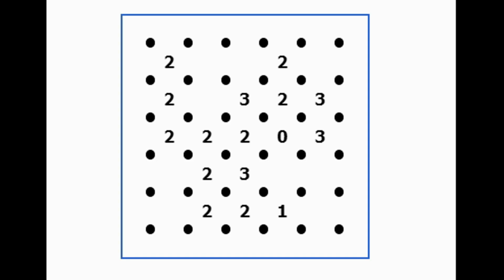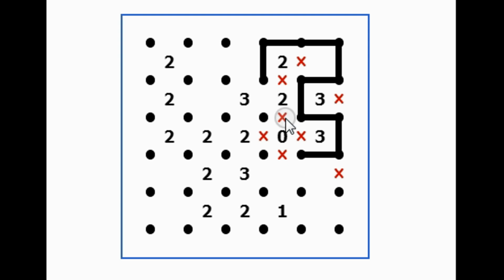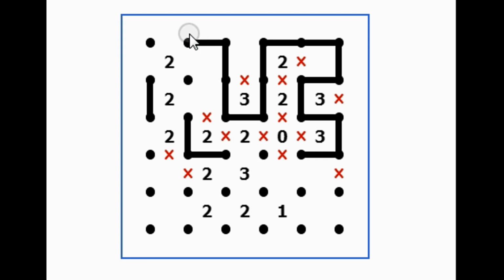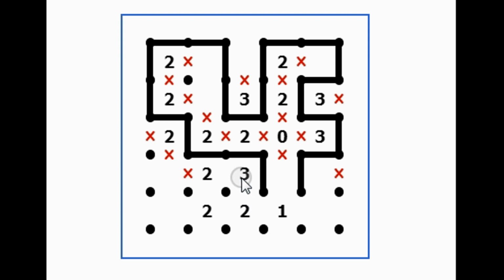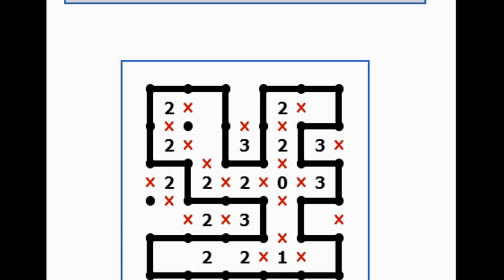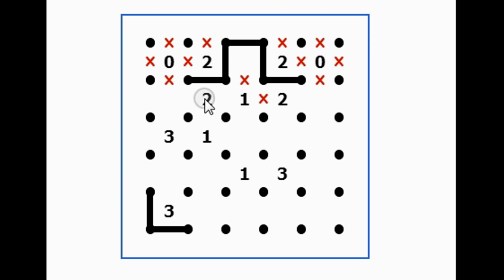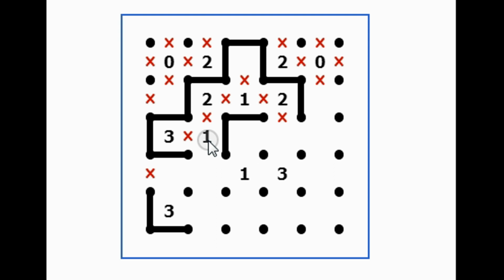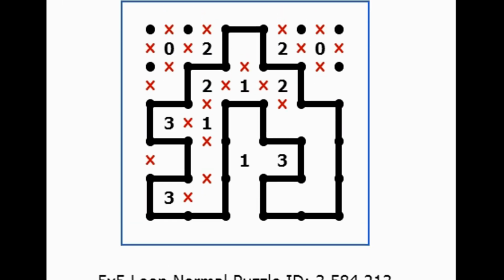How to Solve Slitherlink Puzzles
Here's how to solve a Slither Link puzzle.  These are also called Loop the Loop puzzles or Fences puzzles.  Have fun with it.